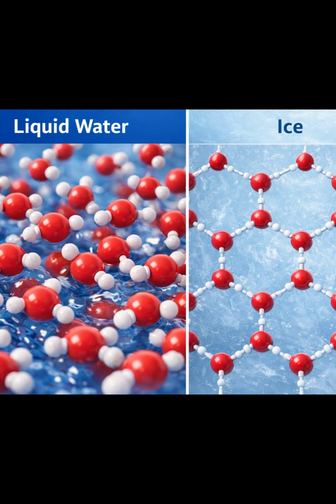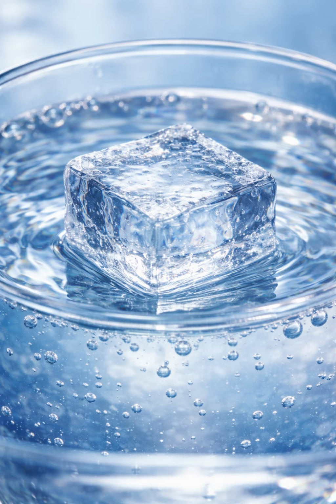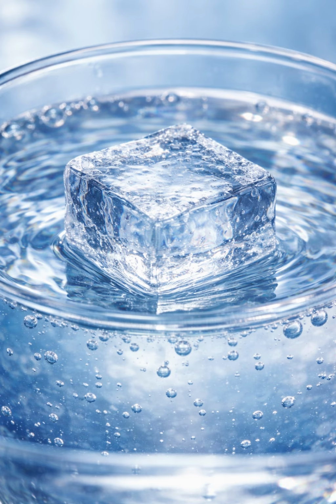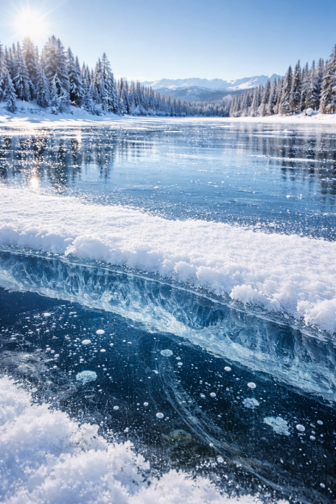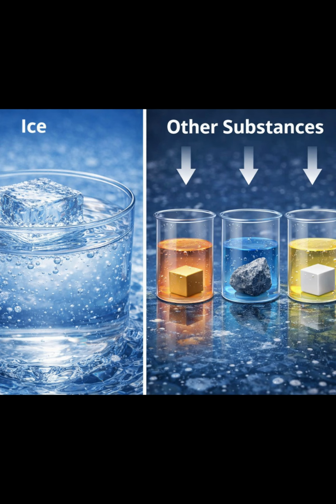How Ice Floats on Water?